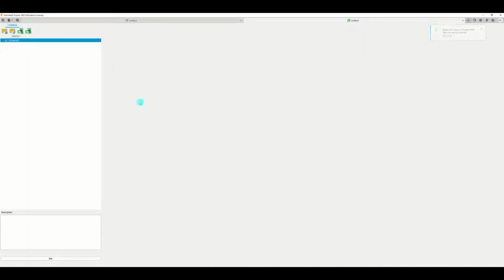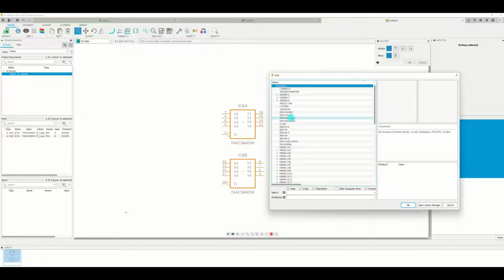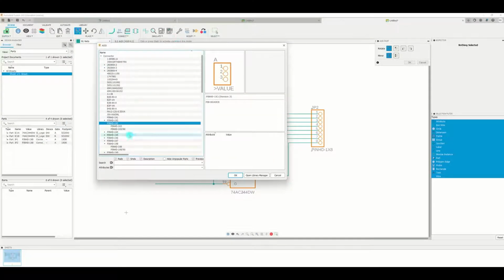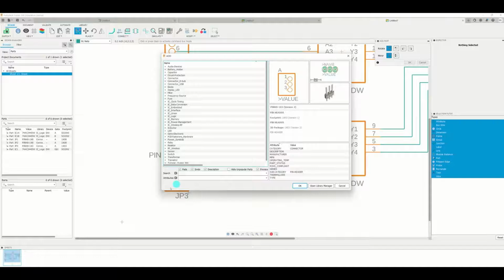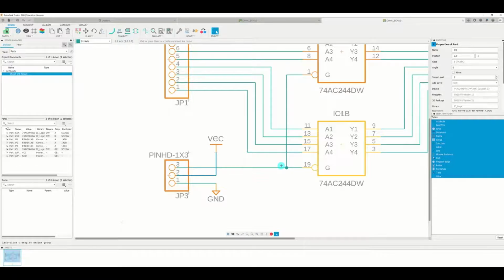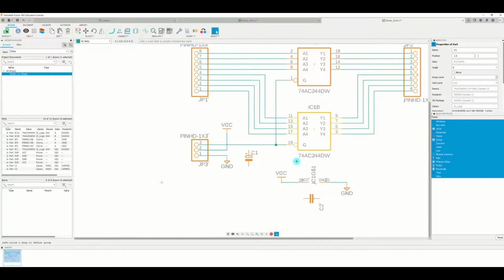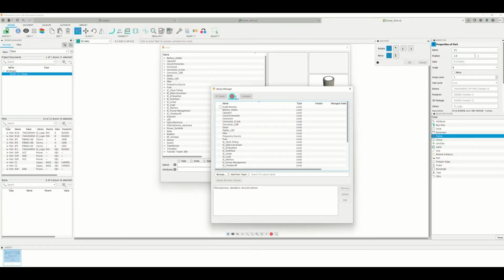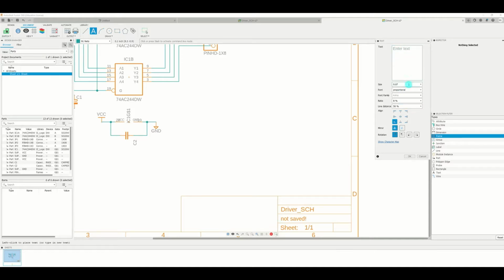Fusion 360 Schematic Design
Schematic Design using Fusion 360